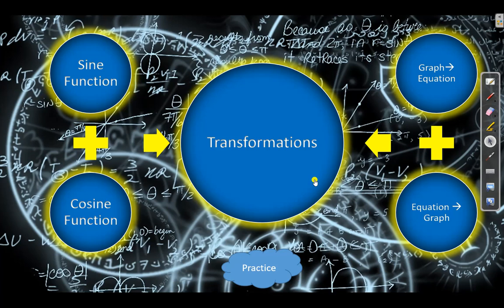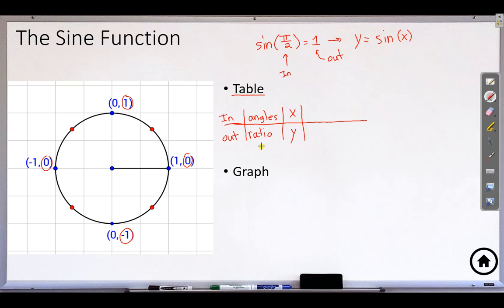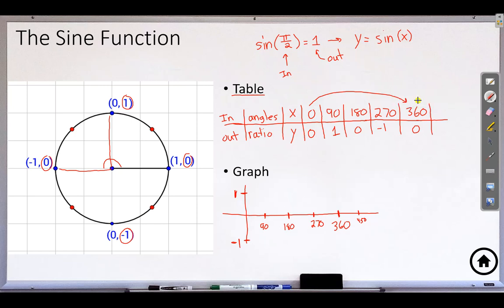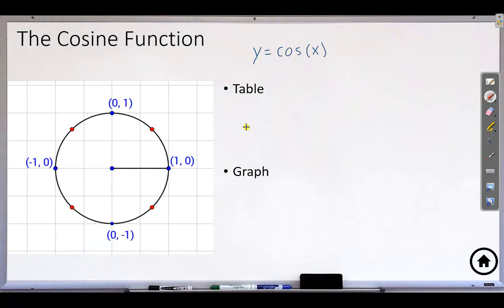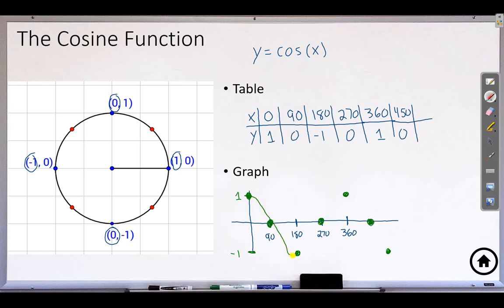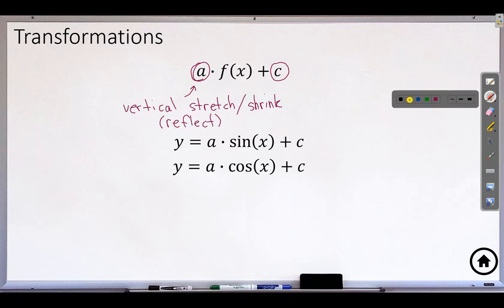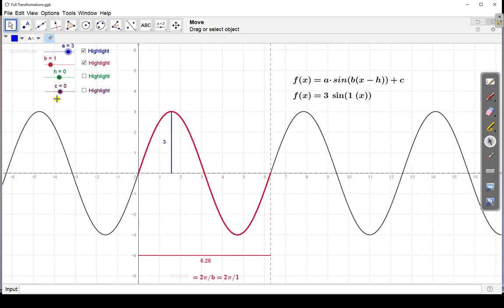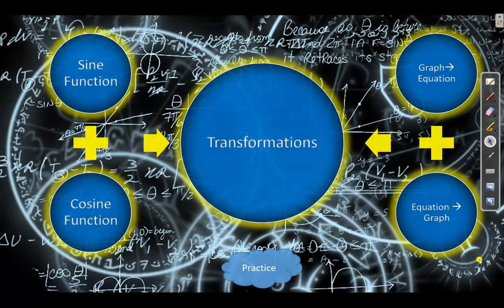V55 Sin and Cos Intro to WAVES